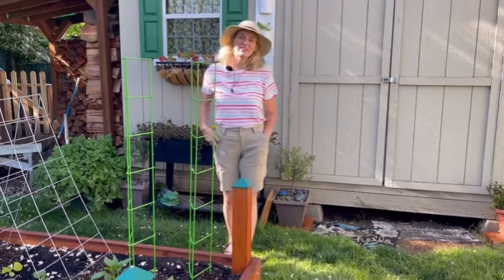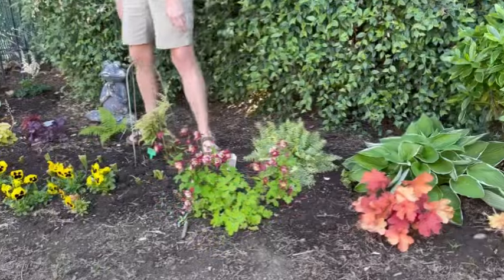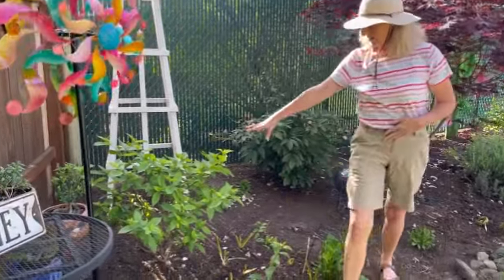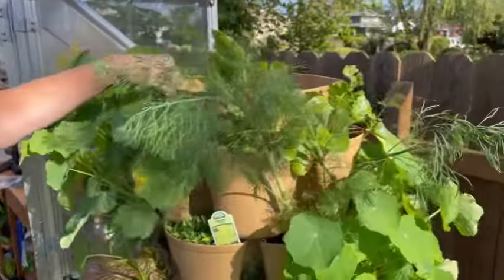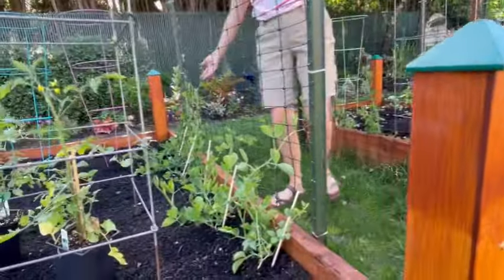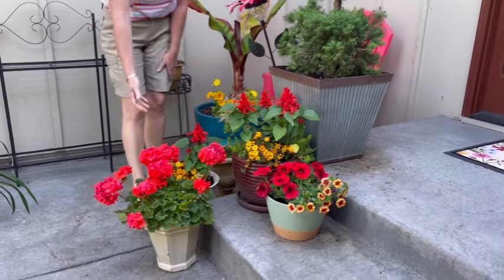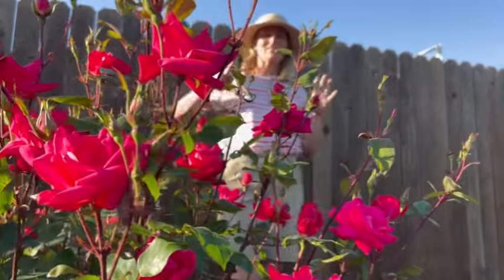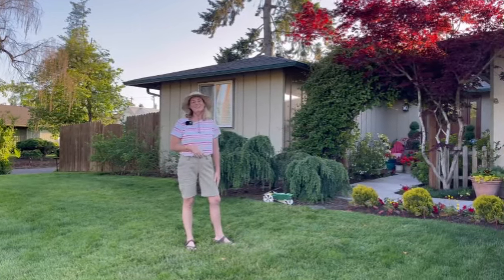May garden tour 🗺️what’s blooming in zone 8b in May